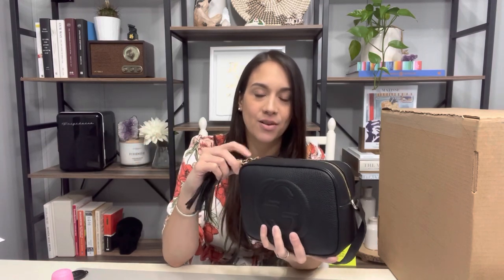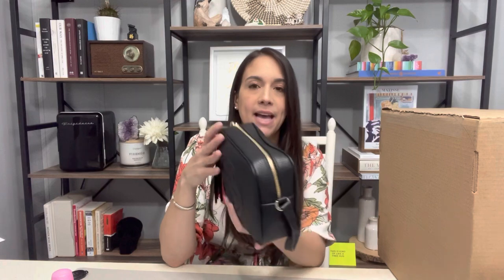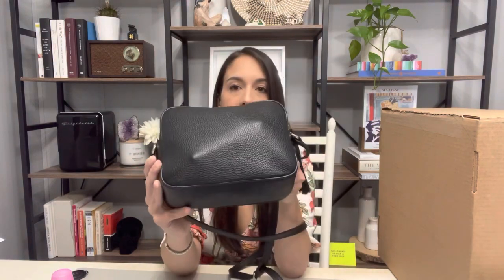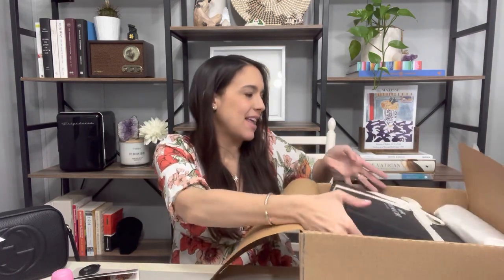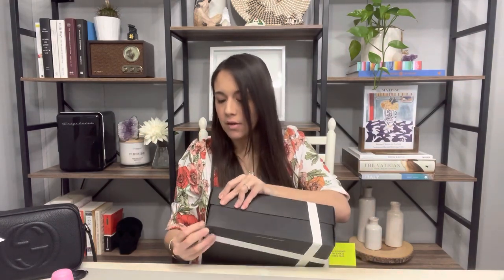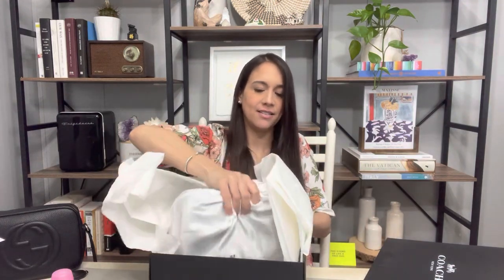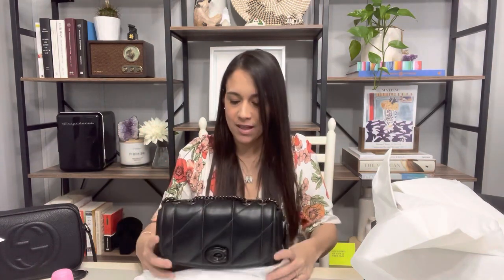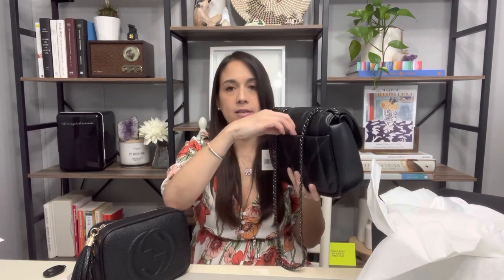SELLING MY GUCCI SOHO DISCO FOR A COACH MADISON + UNBOXING/Thoughts?!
Hello! I’m considering selling my everyday bag, the Gucci Soho Disco for the Coach Pillow Madison since it’s larger in size and can carry all of my “essentials”.